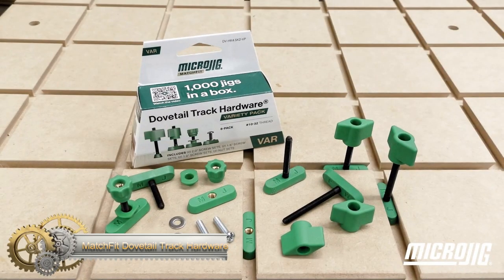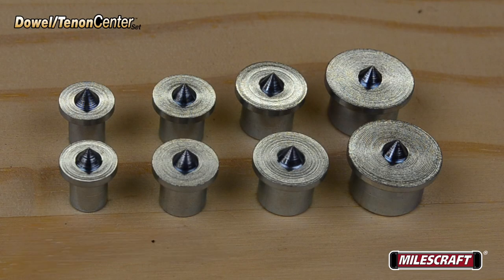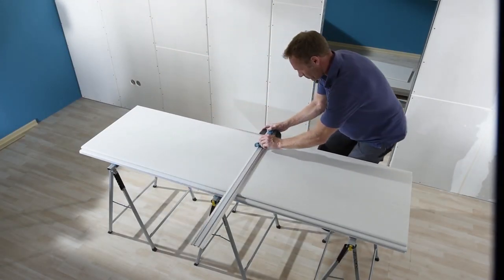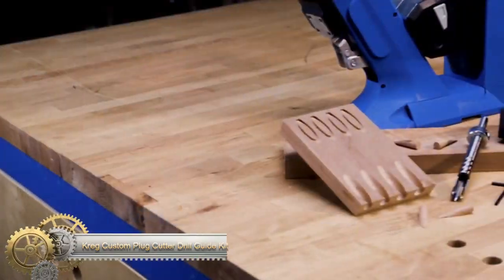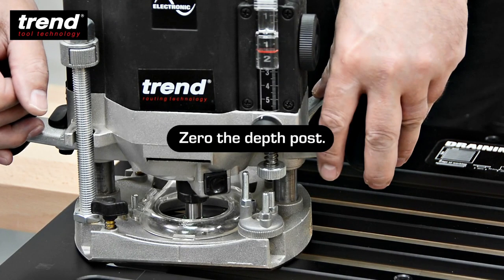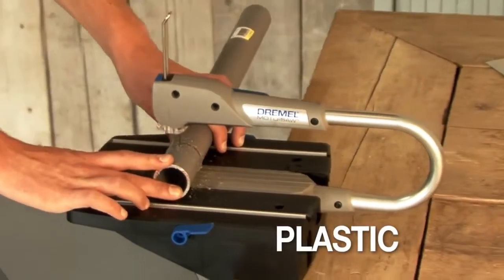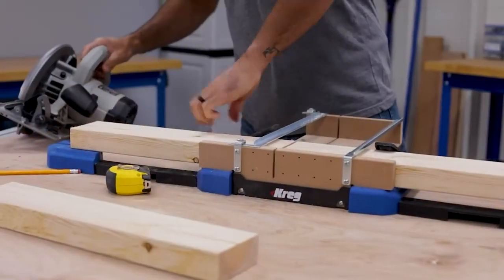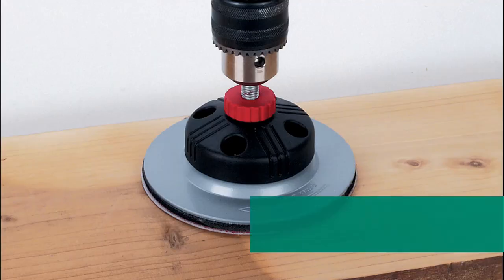Amazing DIY Woodworking Tools for Clever Woodworkers (Amazon) Part: 33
In this video, we showcase some amazing woodworking tools that every woodworker needs in their workshop. From precision saws to heavy-duty drills, these tools will help you create stunning woodwork with ease. Whether you're a beginner or a seasoned pro, these tools are a must-have for any woodworking project.

Links:
MatchFit Dovetail Track Hardware

Milescraft 5343 Dowel/Tenon Center Set

wolfcraft T-square with parallel cutter

Miter Clamping Tool by Woodpeckers

Kreg Custom Plug Cutter Drill Guide Kit

Trend Draining Groove Jig

Dremel Moto-Saw

Kreg Crosscut Station

wolfcraft Kombischleifer Fixoflex